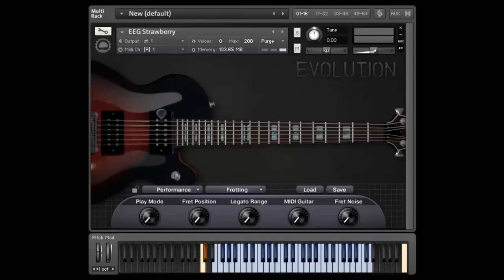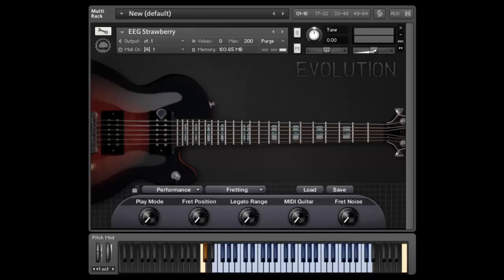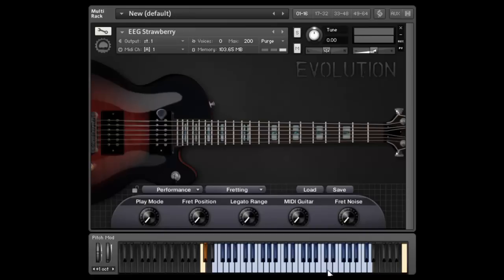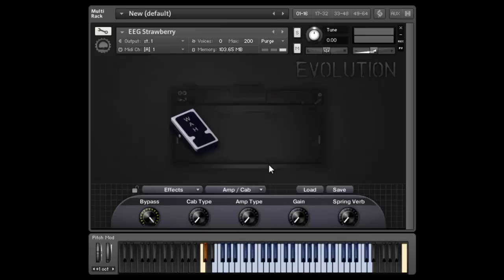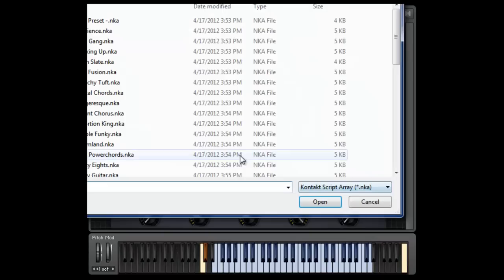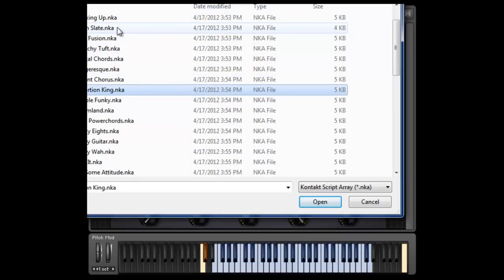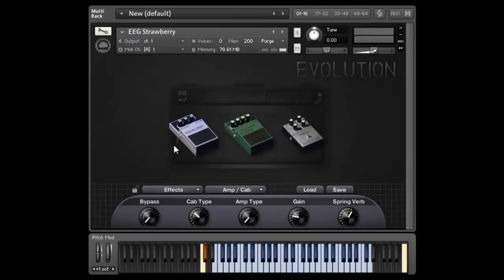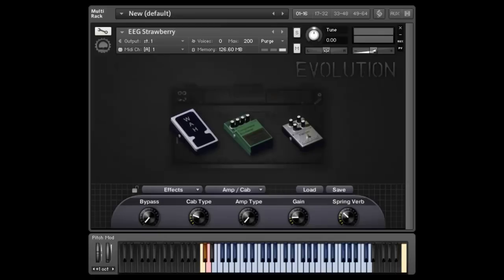Evolution Electric Guitar Strawberry - New Features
Showing off some a few of the new features in Evolution Electric Guitar Strawberry